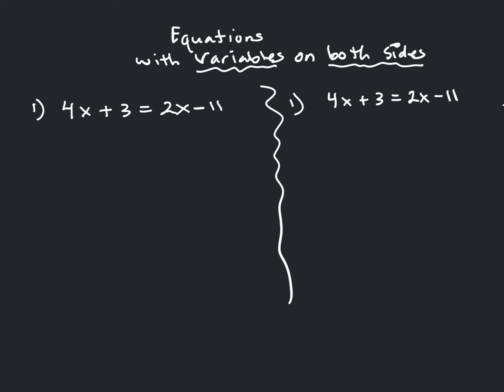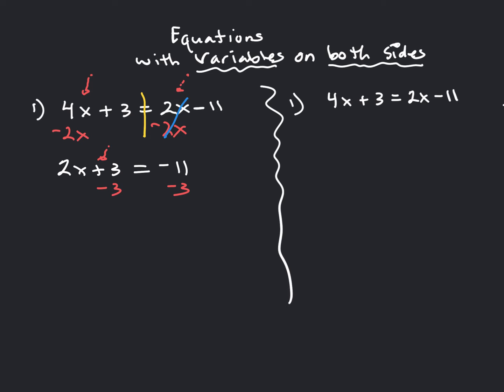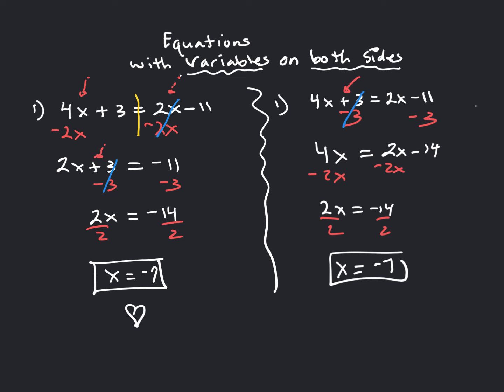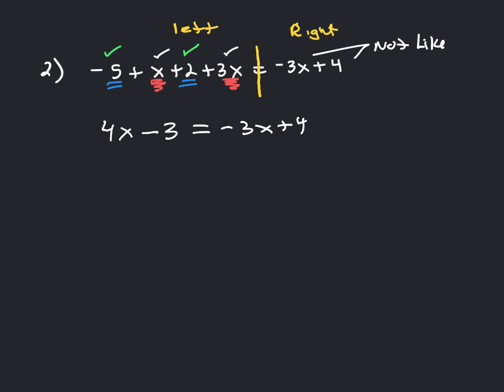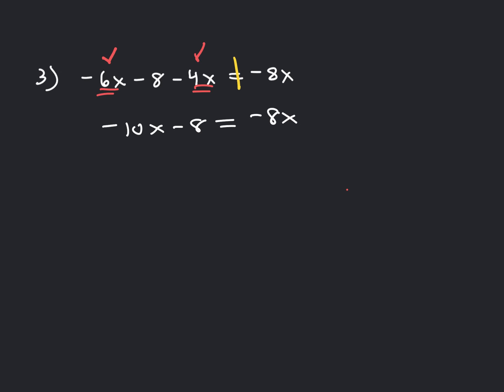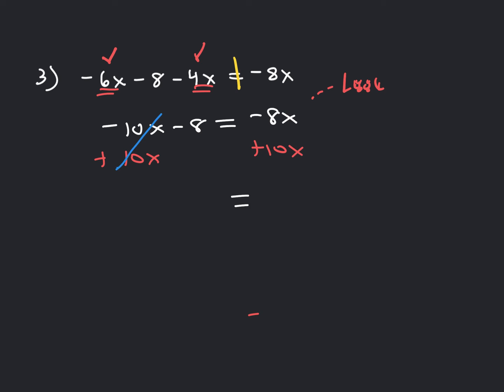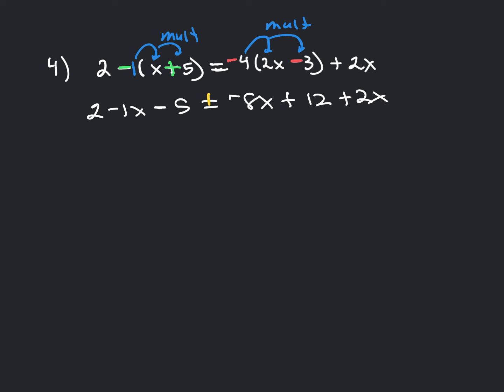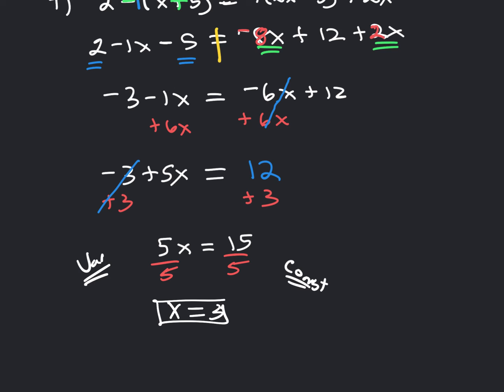solve equations with variables both sides.mp4